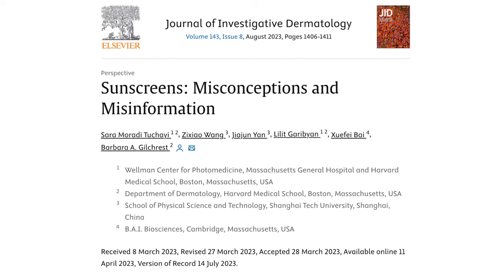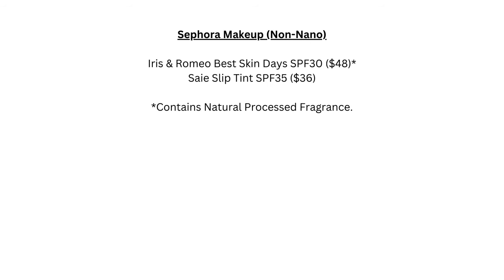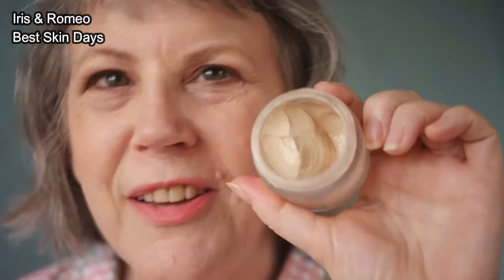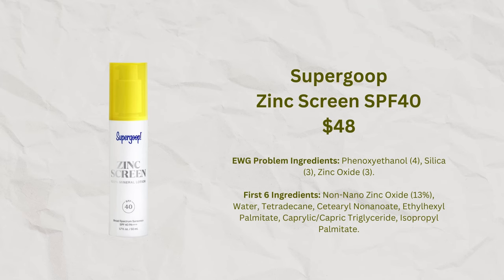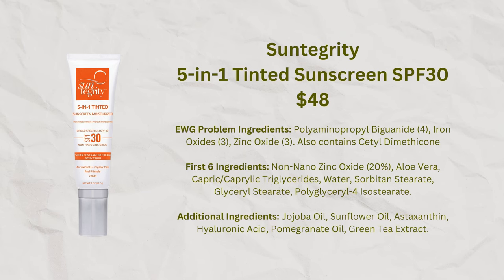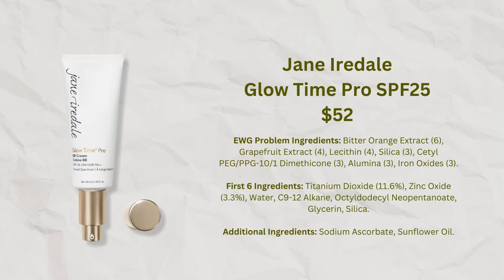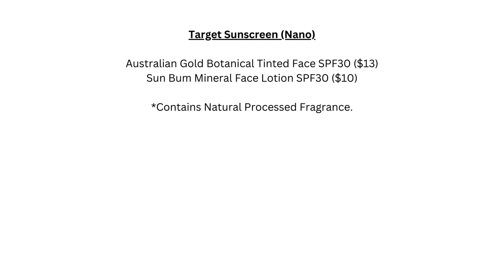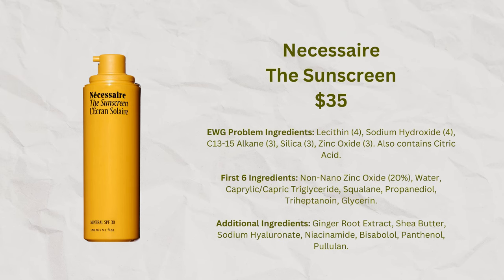Shopping For REAL Mineral Sunscreens (No Sneaky Boosters!)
Sunscreens and SPF foundations that contain only mineral sunscreens are listed and discussed in this video.

None of these products contain sneaky sunscreen boosters like butyloctyl salicylate (BOS), tridecyl salicylate or ethyl ferulate. They also are free of other irritating ingredients such as synthetic fragrance and parabens.

Information on which sunscreens are available at Sephora, Ulta, Credo, Target and Vitacost also is provided, making it easier for viewers to take advantage of upcoming spring sales.

Please consider supporting this channel by clicking on my links when shopping at these retailers:.

Time Stamps:

0:00 - Welcome

3:00 - Mineral Sunscreens With No Chemical Boosters

4:30 - Spring Sunscreen Sales

7:30 - Nanoparticles and Natural Fragrances

11:00 - SEPHORA PRODUCTS

11:30 - Saie Slip Tint

13:00 - Iris & Romeo Best Skin Days

14:30 - Bare Minerals

- Bare Minerals Complexion Rescue

- Bare Minerals Original Loose Powder Foundation

- Bare Minerals Barepro Foundation

- Bare Minerals Original Pure Serum Foundation

18:30 - Saie Sunvisor

19:00 - Lion Post Ghost-Buster Sunscreen

19:30 - First Aid Beauty (FAB)

- FAB Weightless Sunscreen

- FAB Mineral Sunscreen

19:30 - Supergoop Zincscreen

20:00 - Drunk Elephant

21:00 - Supergoop Mineral Mattescreen

21:00 - Paula's Choice Resist Daily Wrinkle Defense

21:30 - Saint Jane Luxury Skin Ritual

22:00 - CREDO PRODUCTS

22:30 - HAN Serum CC

24:00 - Marie Veronique Everyday Coverage

25:00 - RMS SuperNatural Radiance Serum

26:00 - Suntegrity
- Suntegrity 5-in-1 Tinted Sunscreen
- Suntegrity Impeccable Skin

26:30 - Le Prunier Plumscreen

27:00 - Minu Brightening Sunscreen

27:30 - True Botanicals Skin Barrier

28:30 - Other Credo Sunscreens
- Kinship
- Indie Lee
- Suntegrity
- Alo
- Grown Alchemist

29:30 - ULTA PRODUCTS

30:00 - Jane Iredale & Beautycounter Foundations
- Beautycounter Dew Skin
- Jane Iredale Dream Tint
- Jane Iredale Glow Time Pro

32:30 - Juice Beauty Stem Cellular CCC

33:00 - Honest CCC

33:30 - Tarte Foundations
- Tarte BB Blur

34:30 - Cocokind Daily SPF

35:00 - Live Tinted Hueguard 3-in-1 Sunscreen

35:30 - Other Ulta Sunscreens
- Dune Mineral Melt
- Juice Beauty Sport
- Neutrogena Purescreen+

36:00 - TARGET PRODUCTS

36:30 - Badger Products

37:30 - Other Target Sunscreens
- Naked Sundays Collagen Glow
- Native Face Sunscreen

37:30 - VITACOST PRODUCTS

38:00 - Pacifica Ultra CC Cream

38:30 - Stream2Sea Sunscreens

39:00 - Other Vitacost Sunscreens

39:00 - ADDITIONAL PRODUCTS

40:00 - Annmarie Sun Love

41:00 - Beautycounter Sunscreens

42:00 - Chantecaille Just Skin

43:00 - Necessaire The Sunscreen

44:00 - Typology Urban Shield

44:30 - Ilia Face Base

This video is not sponsored and I did not receive any free products for PR purposes.

Love,
Lisa Petrison